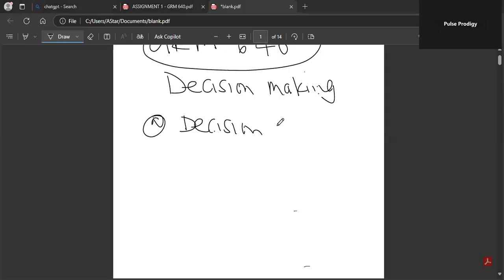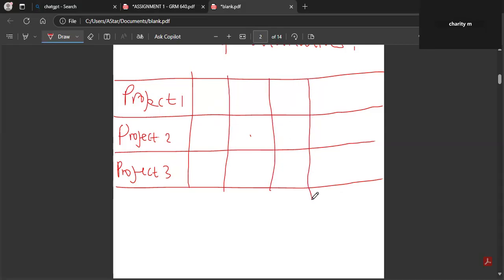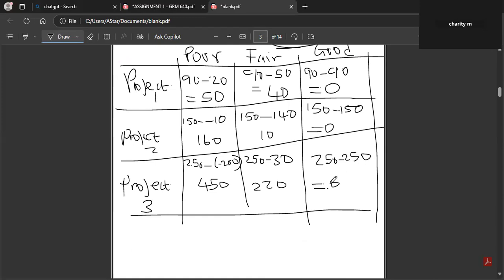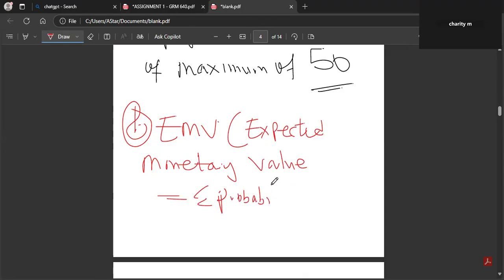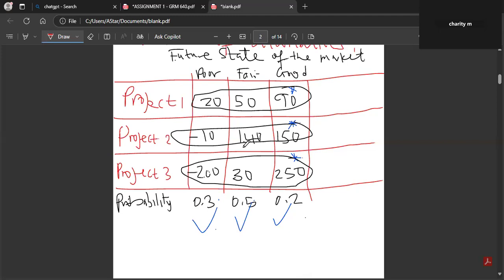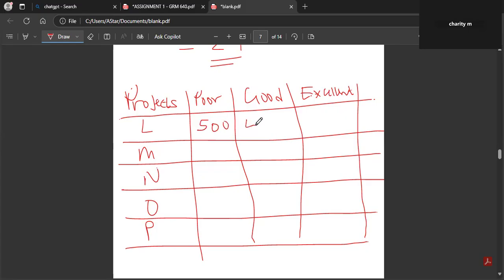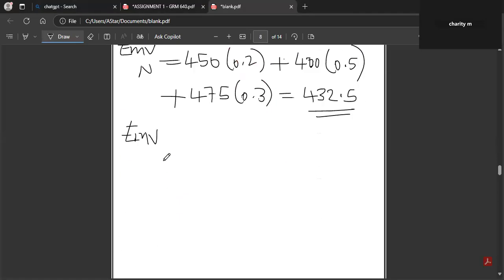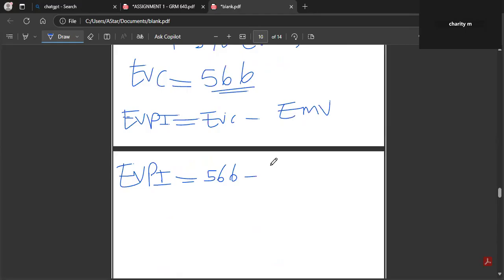GRM 640 DECISION MAKING